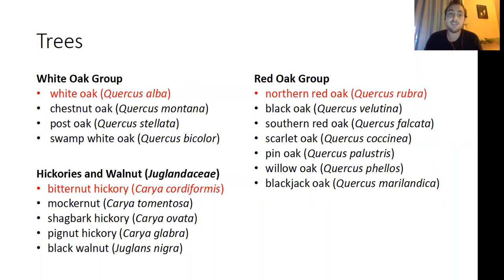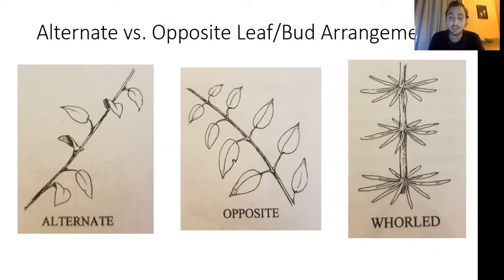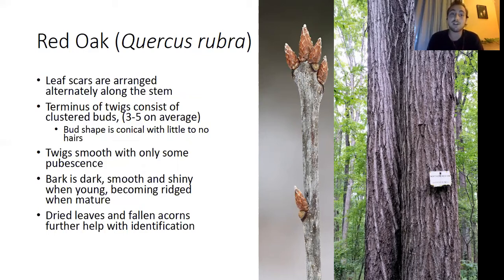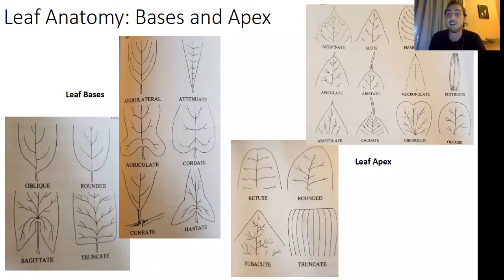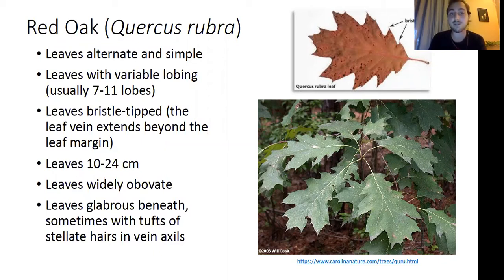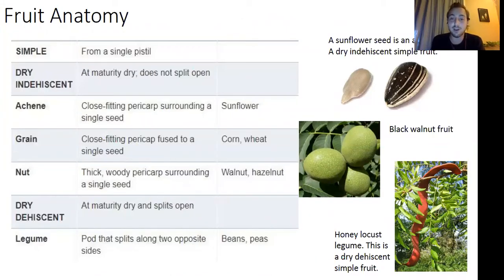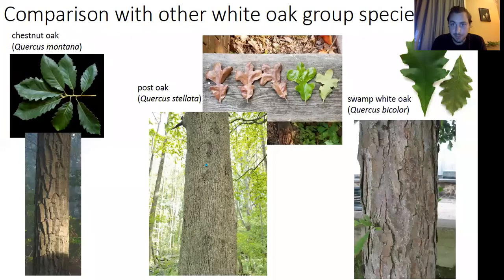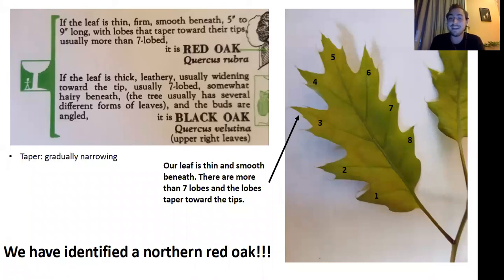Naturalist Hour: Oaks and Hickories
With or without leaves, learn how to identify native trees in the winter and spring! This talk will focus on Oaks and Hickories.

About ANS: Throughout its history, ANS has championed nature for all by playing a pivotal role in conserving our region's iconic natural places from development including the C&O Canal, Dyke Marsh and, most recently, Ten Mile Creek. Past ANS member and board president, Rachel Carson, author of Silent Spring, is credited with launching the now global environmental movement. ANS's nature experts provide hundreds of opportunities each year for children and adults to enjoy, learn about, and protect the environment.